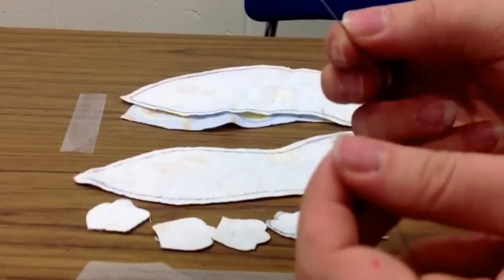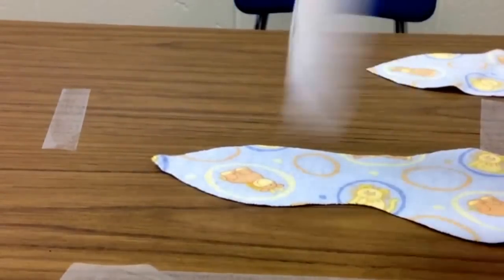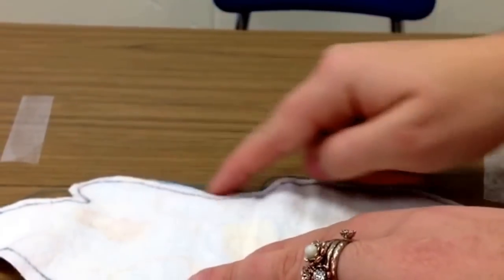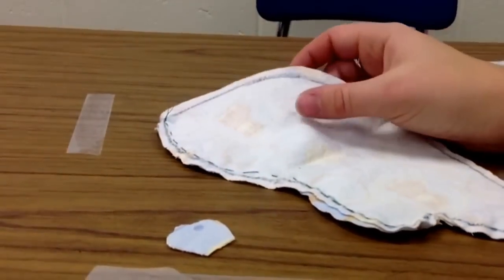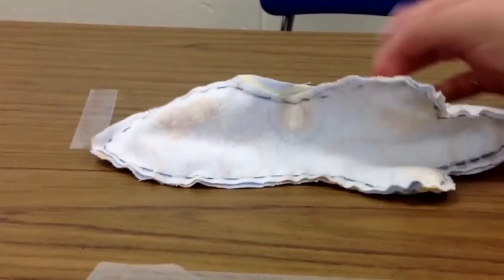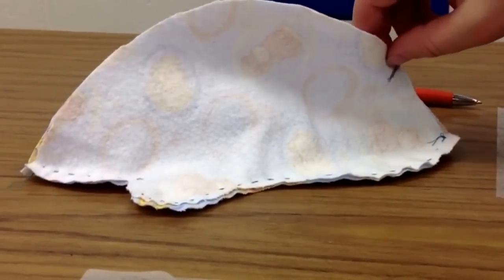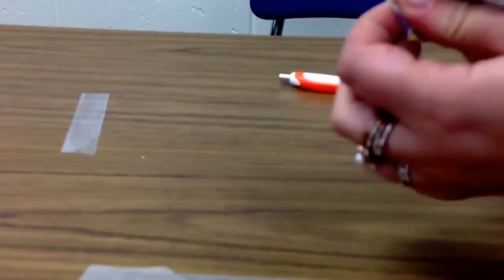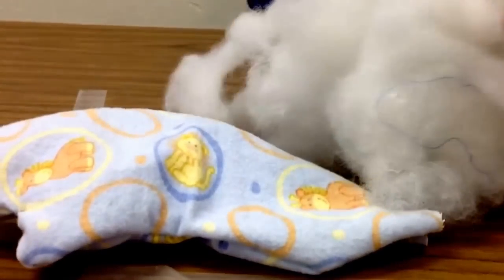Mole Project - sewing the mole